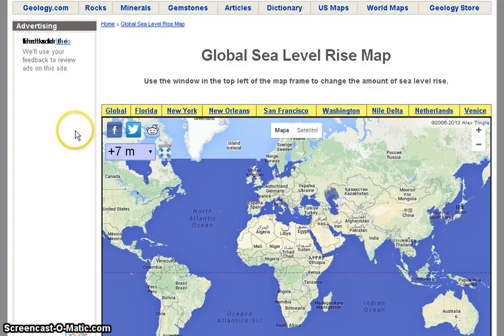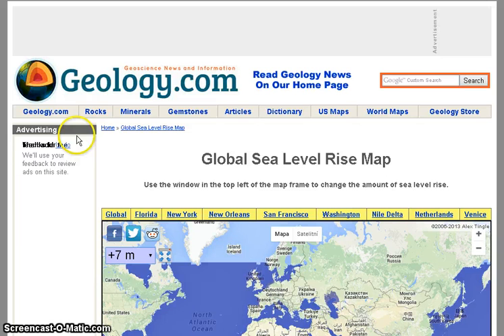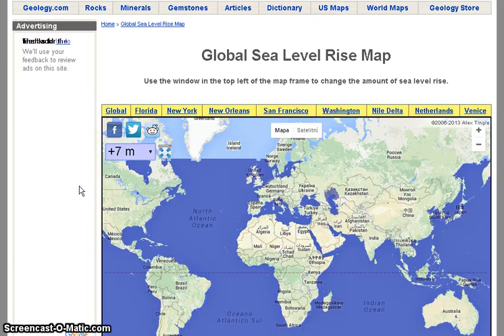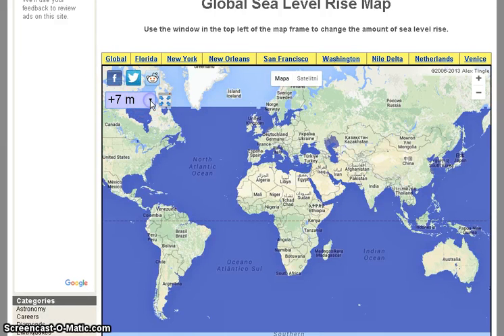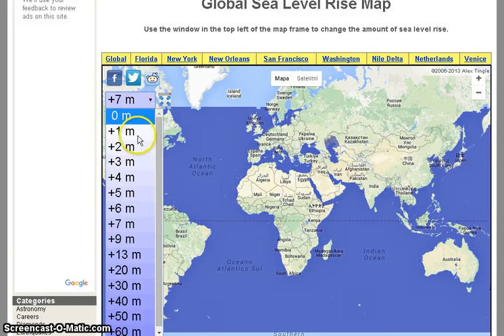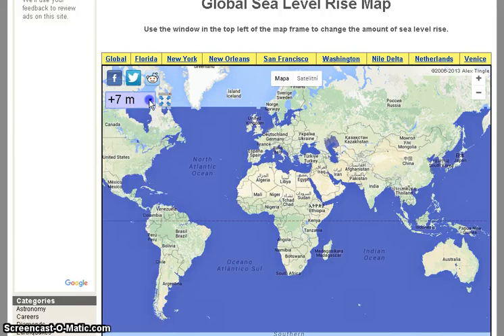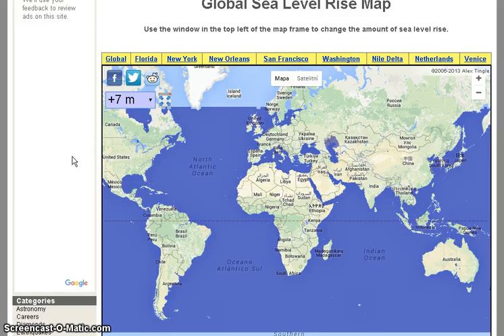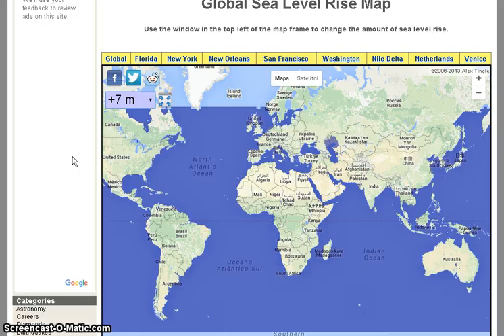The Official Future Global Sea Level Rise Map .